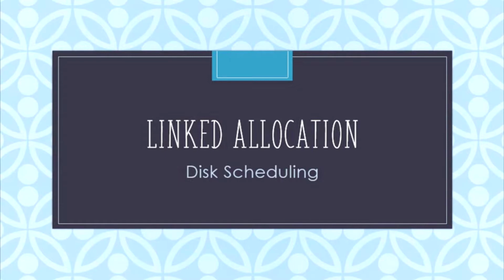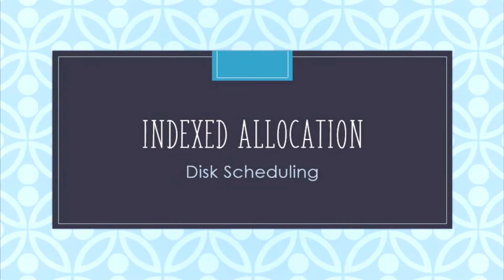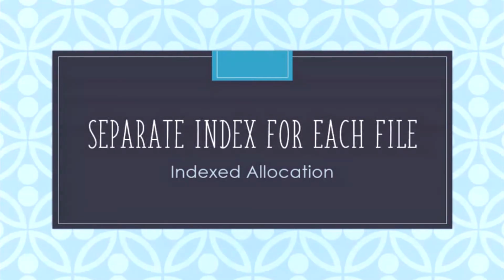FAT and Disk Scheduling